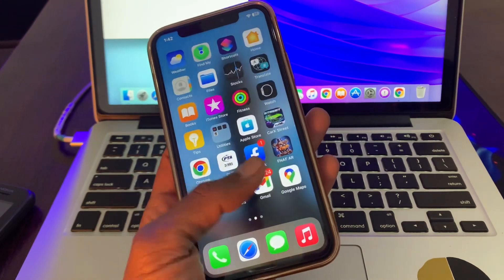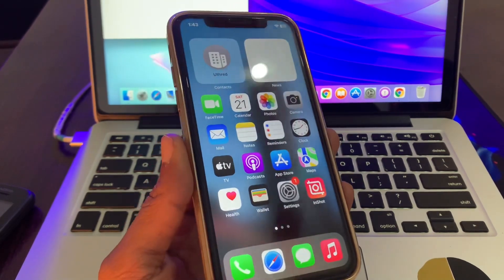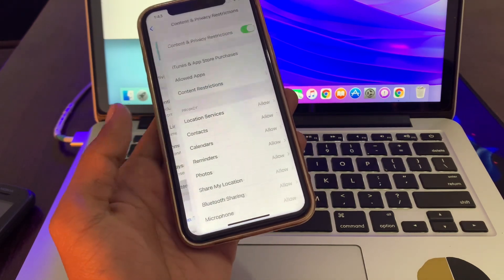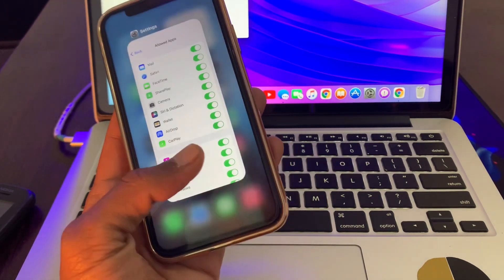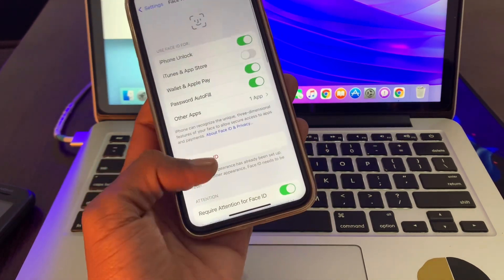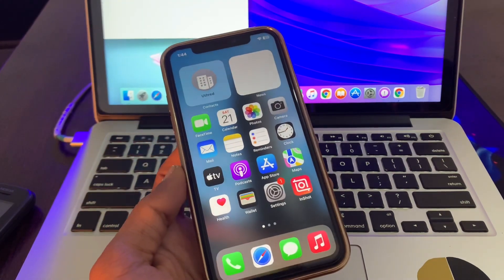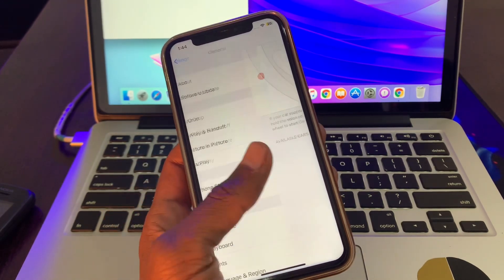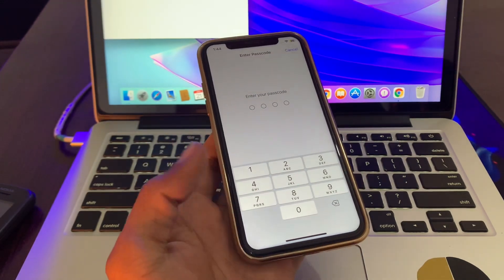How To Fix Apple CarPlay Not Working/Connecting iOS 16 iPhone